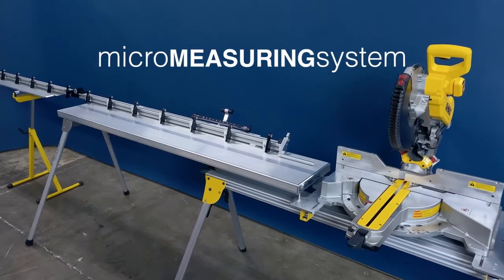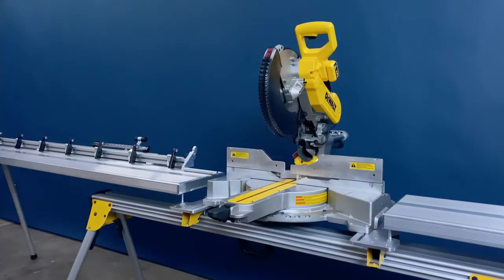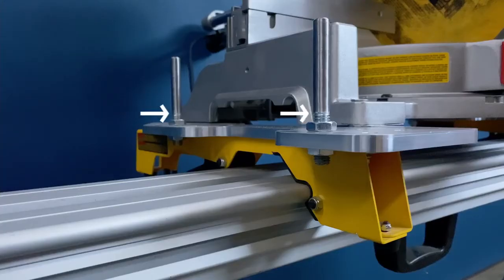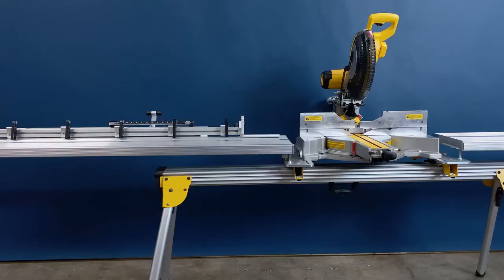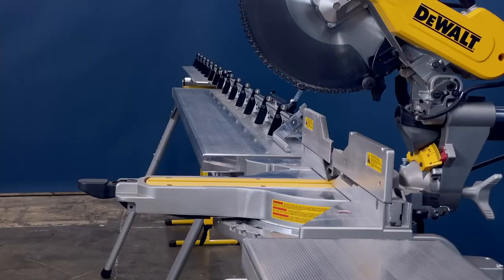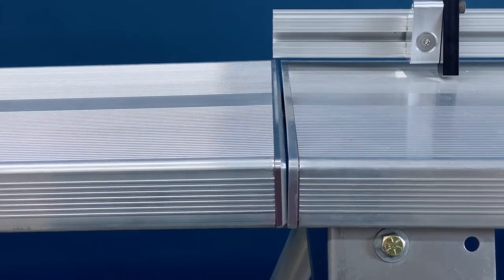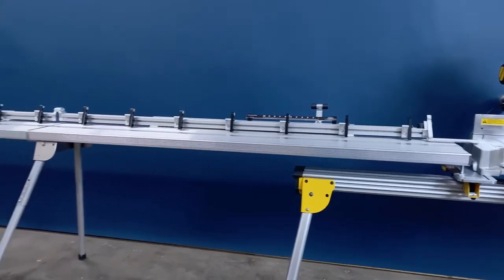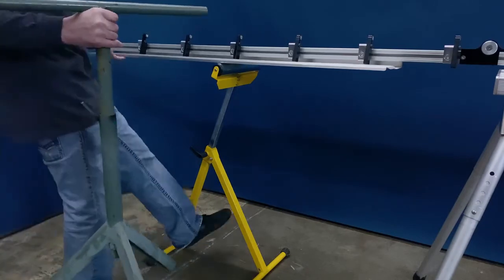Hain Micro Mini Measuring System Installation